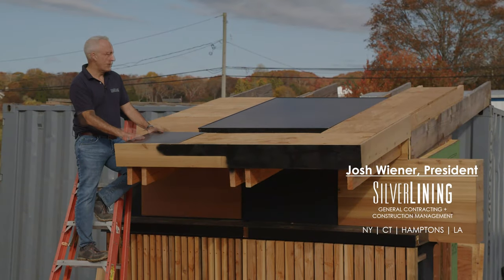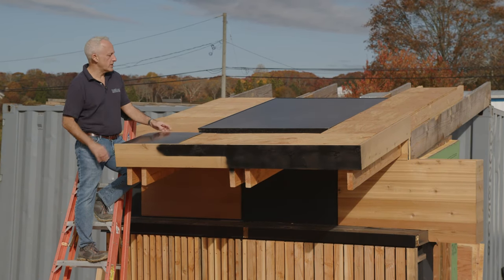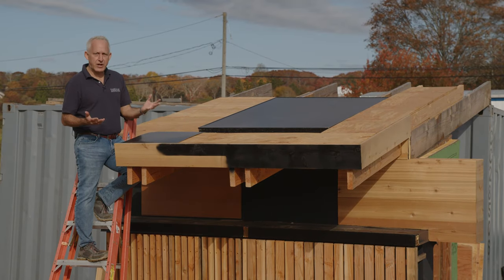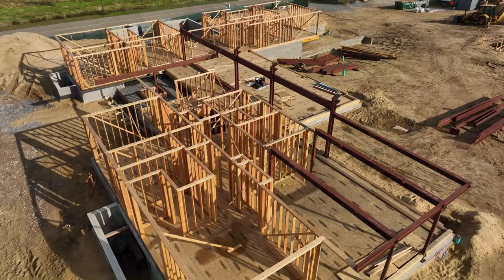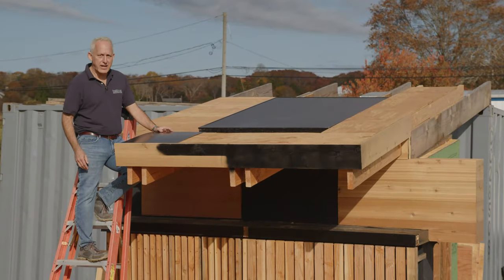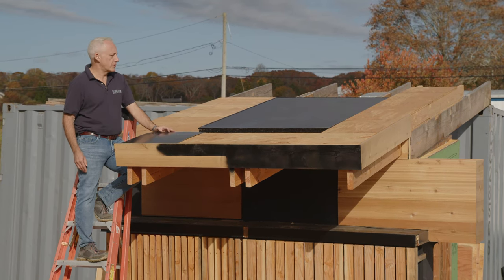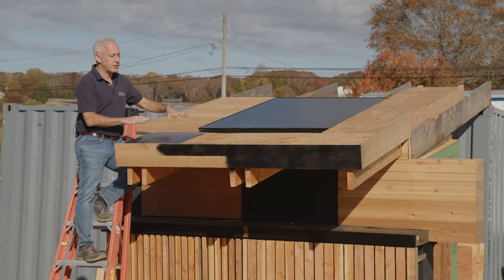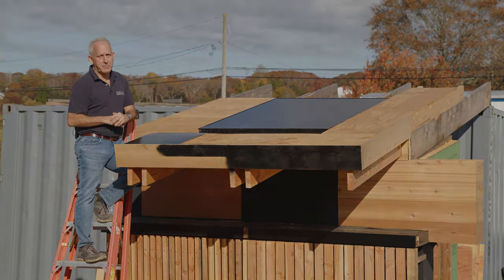Solar Panels and Solving Problems at our Hamptons Potato Barn Project!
Josh climbs up to our exterior roof mock-up onsite at our Hamptons Potato Barn Project!
Watch how we solved the architectural problem of the solar panels sitting above the roofline creating their own architectural statement.

The SLI team is recessing the panels flat with the aluminum into the roof design. The design still allows for drainage and complies with all local safety laws!

We can’t wait to show you more!

Products featured:
Custom Color Aluminum Roof by: @nillbuildingsolutions
Solar panels by: @greenlogicenergy
Architecture By: @jamesmerrellarchitects
Design By: @everobinsonassociates
General Contracting and Construction Management by: @silverlining_inc